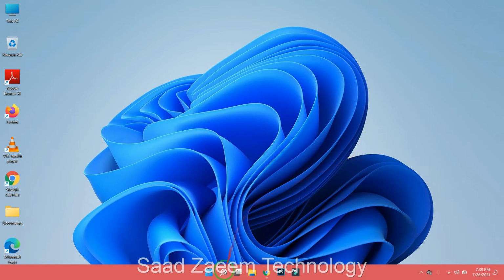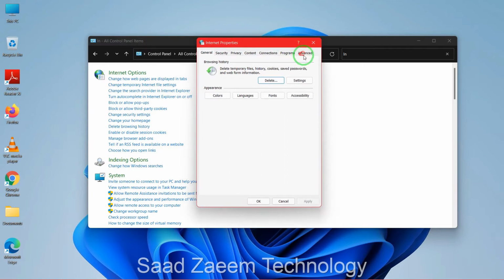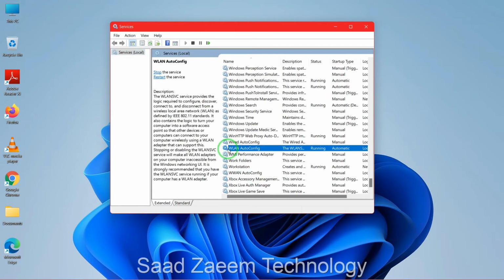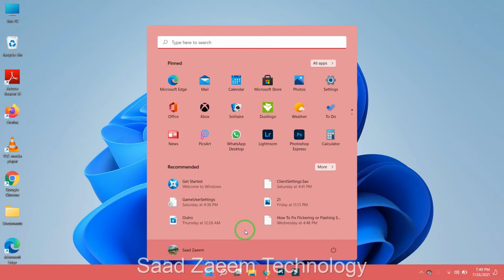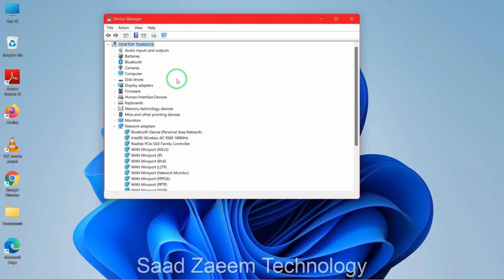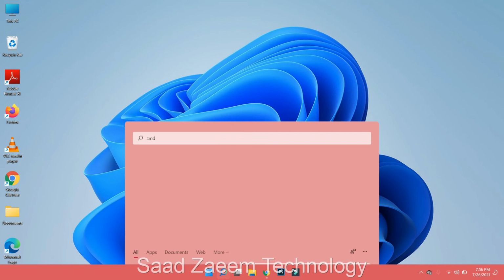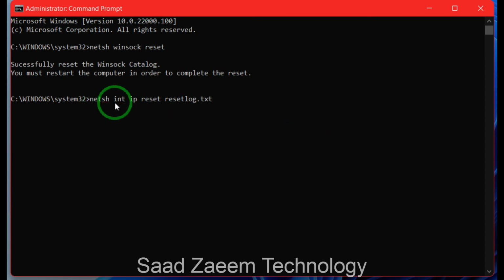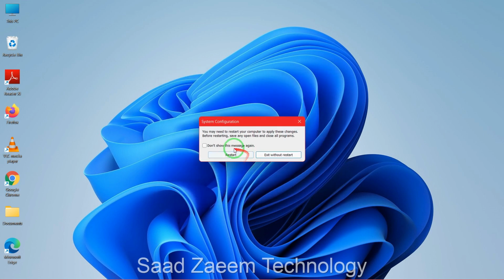FIX : WiFi Not Showing in Settings On Windows 11 | Fix Missing WiFi